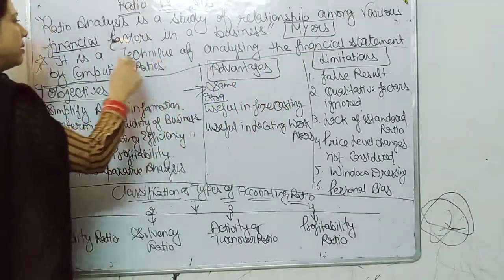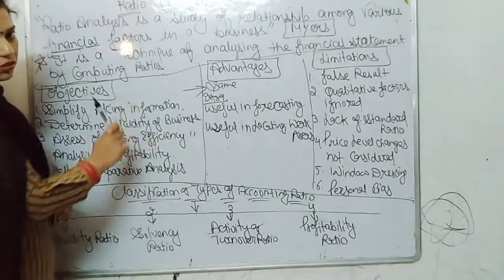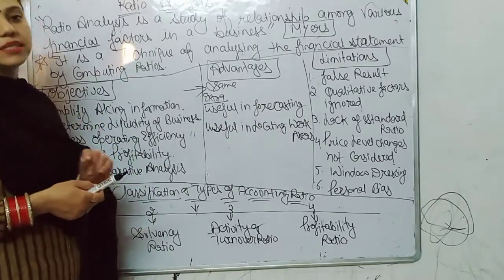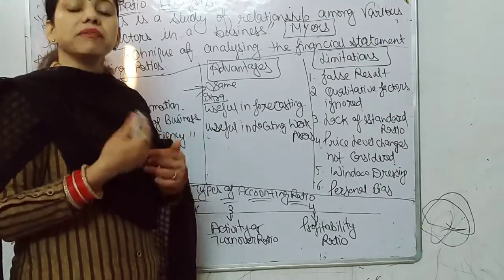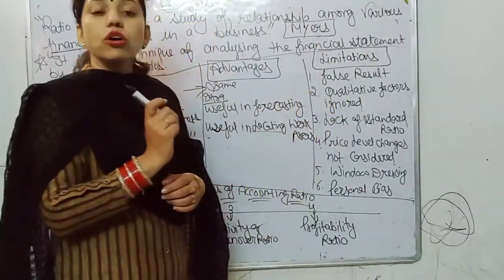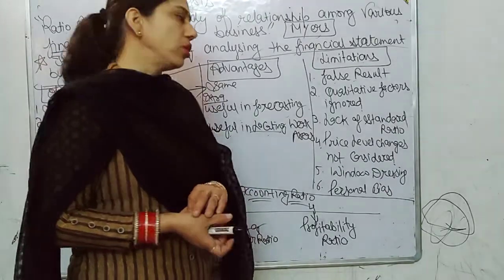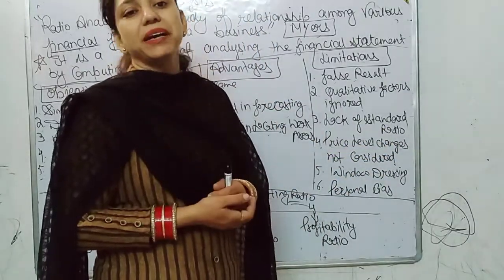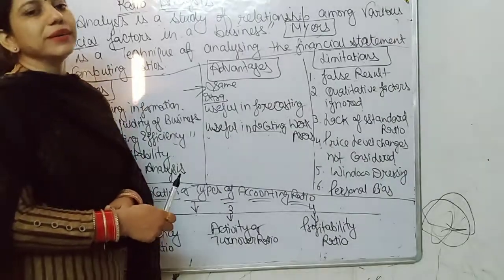12 November 2020(2)